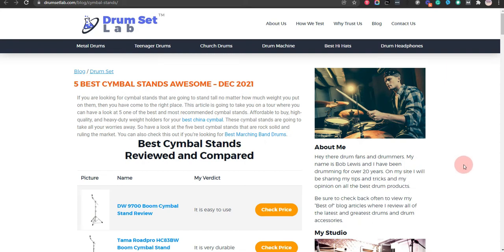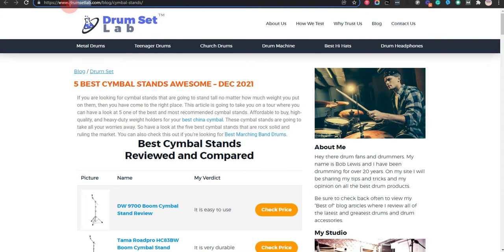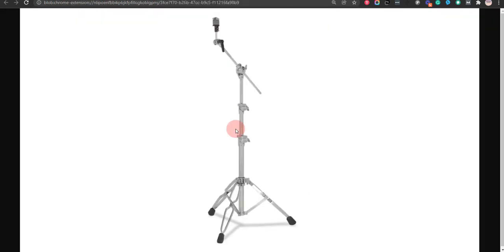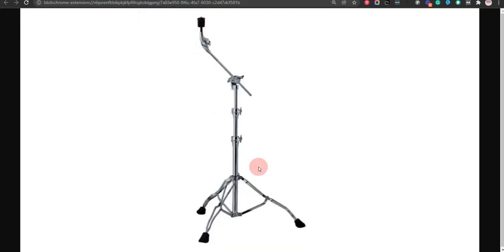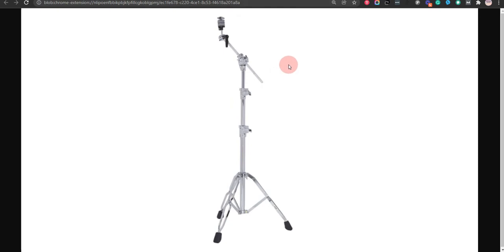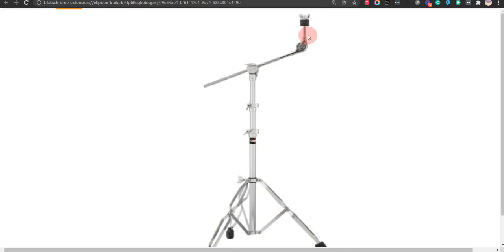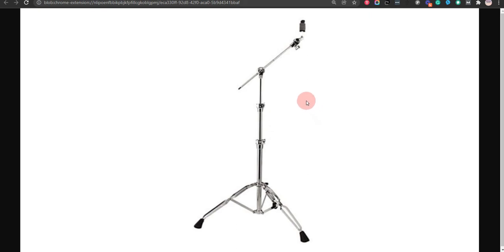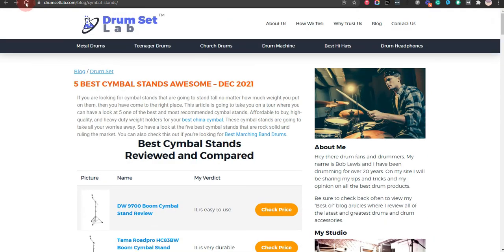5 BEST CYMBAL STANDS AWESOME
To View, All The 5 BEST CYMBAL STANDS AWESOME

Here are the details:
1. DW 9700 Boom Cymbal Stand Review
2. Tama Roadpro HC83BW Boom Cymbal Stand Review
3. DW 5700 Boom Cymbal Stand Review
4. Gibraltar 5709 Boom Cymbal Stand
5. Pearl BC-930 Boom Cymbal Stand